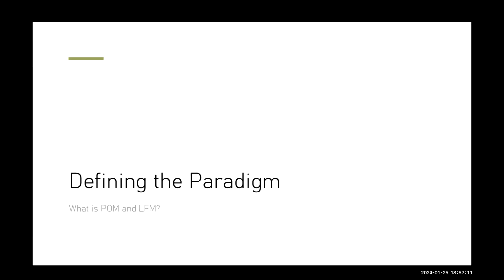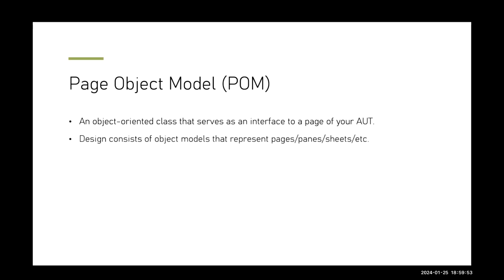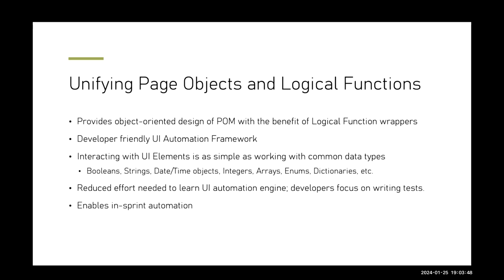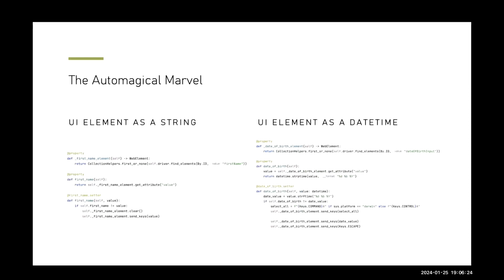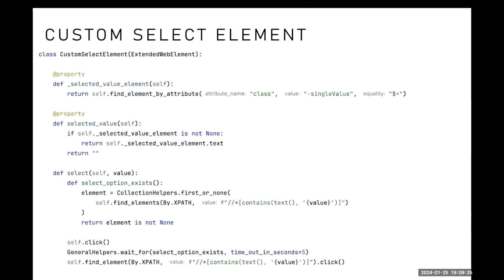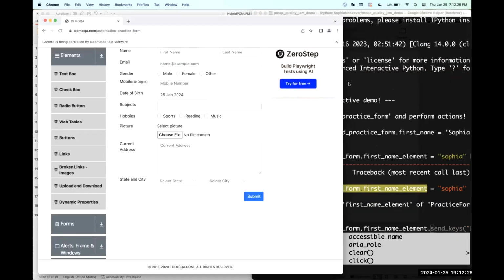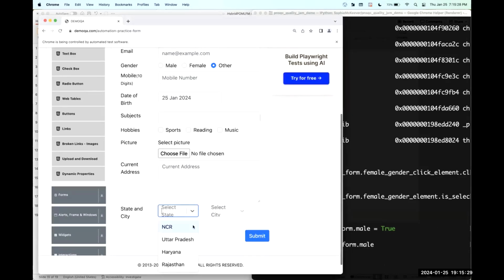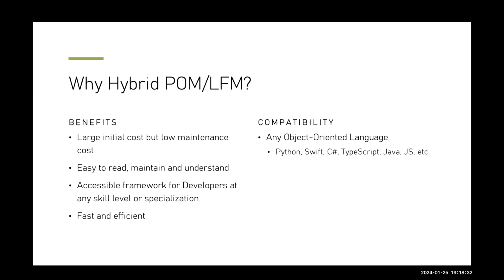Hybrid Page Object Model/Logical Function Model Architecture with Sophia McKeever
In this lightning talk, Sophia will introduce the Hybrid POM/LFM UI Automation architecture which combines the Page Object Model (POM) and Logical Function Model (LFM) to create a more efficient and flexible approach to UI automation, leveraging UI elements as default data types for a specific language.
Presented at the PNSQC Quality Jam in Portland, OR.